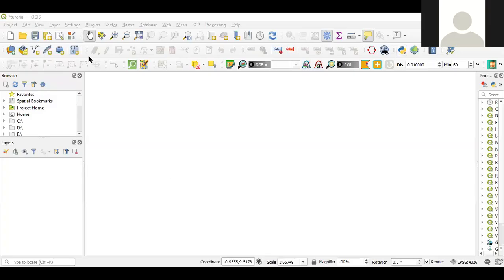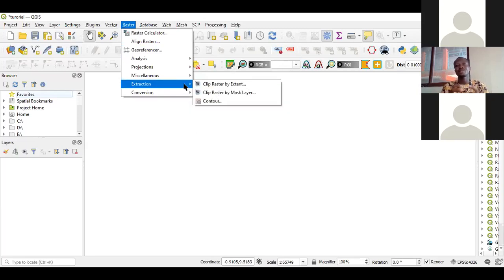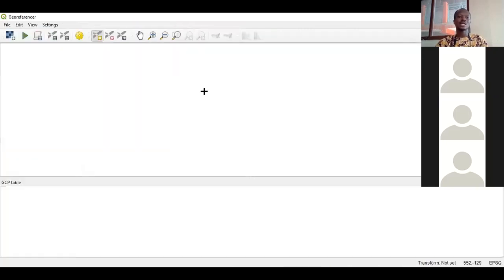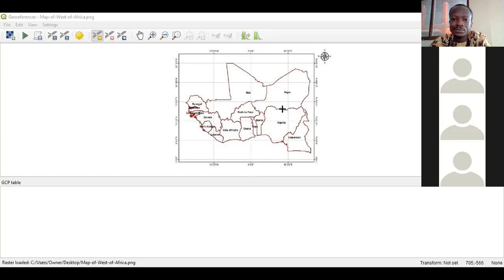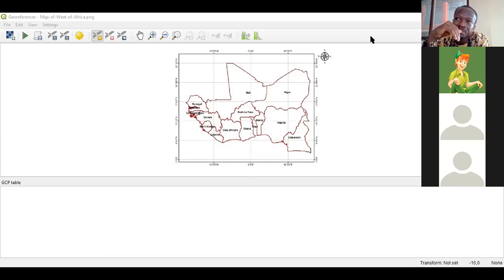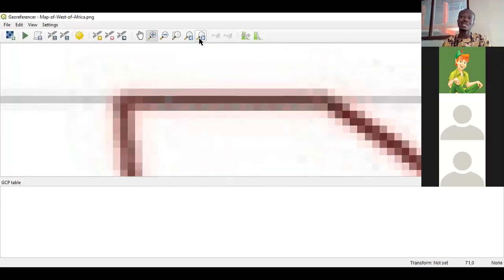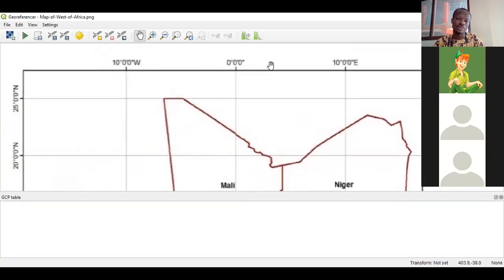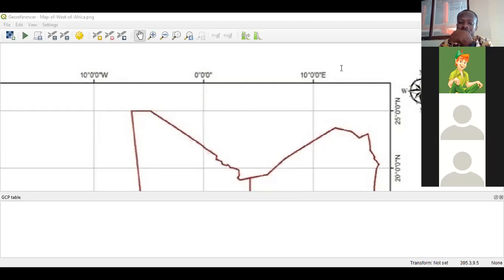QGIS Tutorial - Interface | Georeferencing Part 1